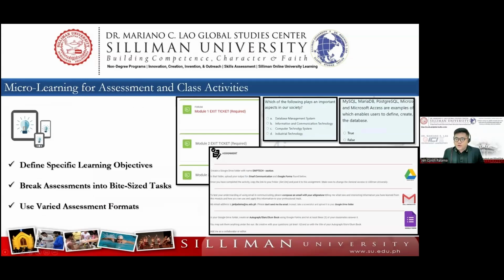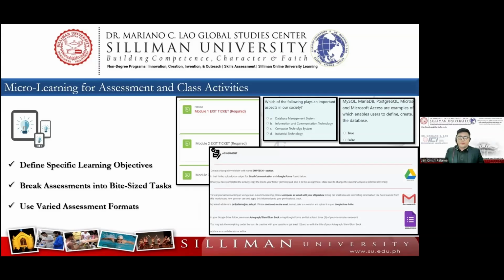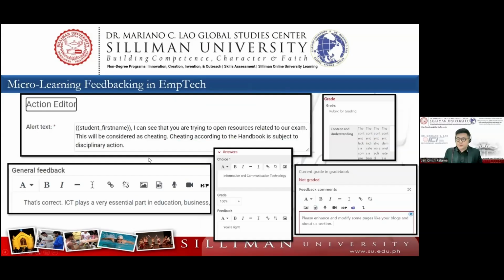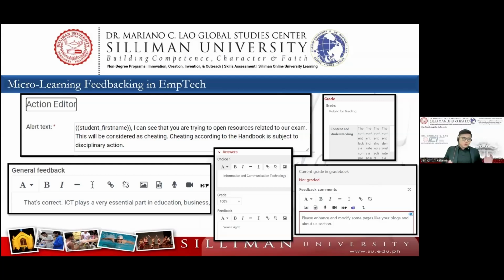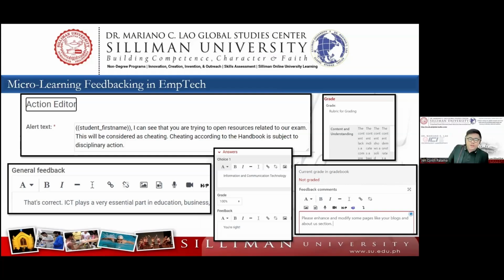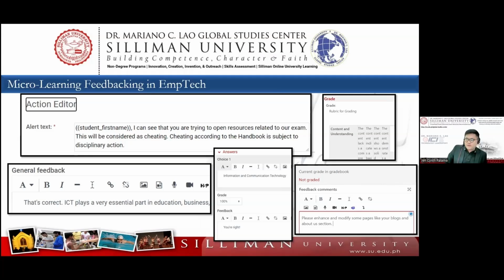Microlearning in the Classroom - Part I